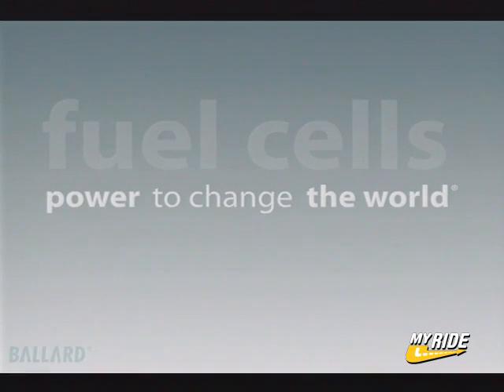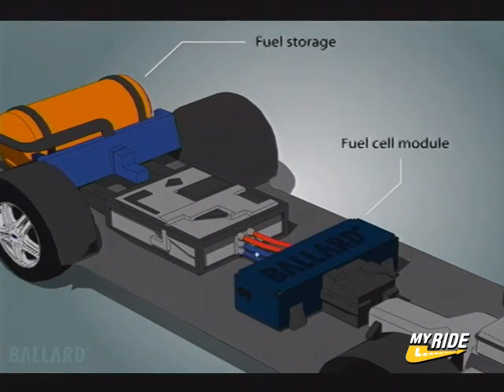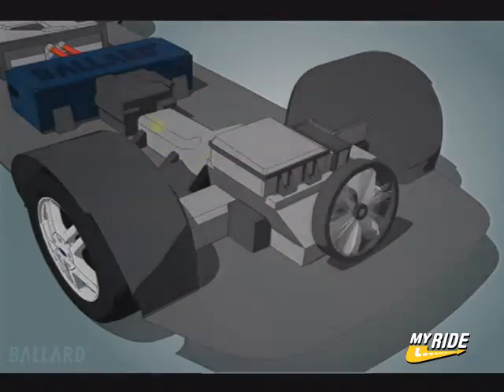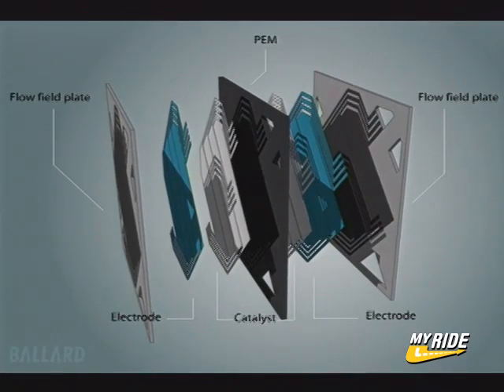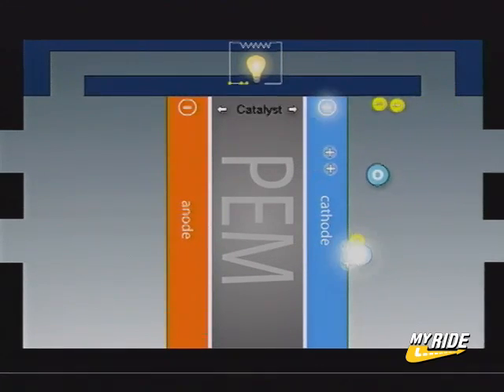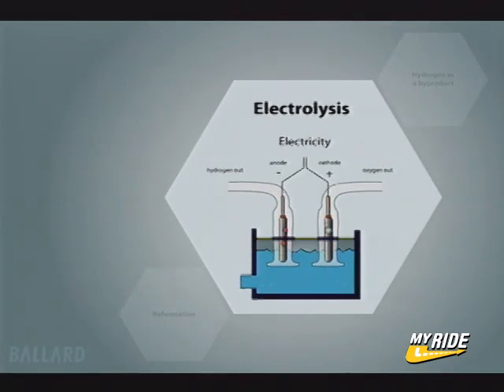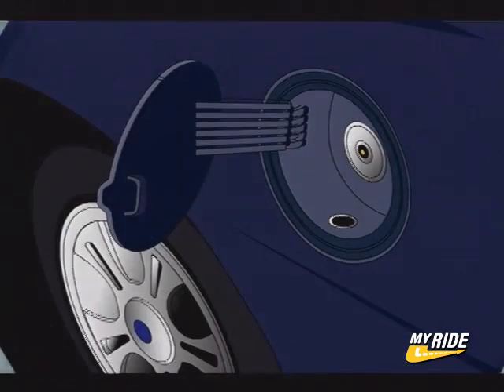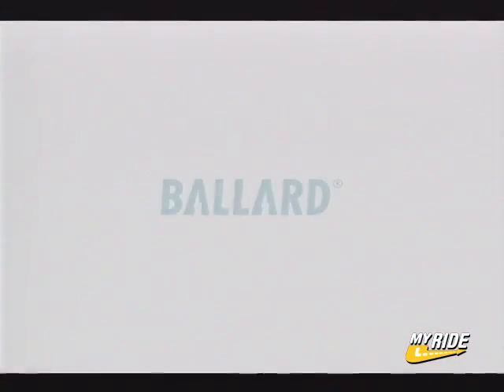Ballard Fuel Cell Technology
Have you ever wondered how a fuel cell works? Watch this video from Ballard Power and learn how hydrogen fuel cells will power the cars of tomorrow.